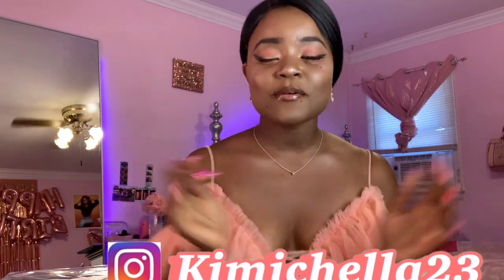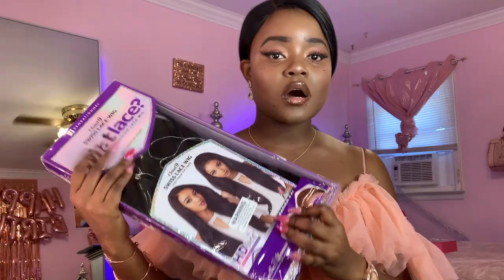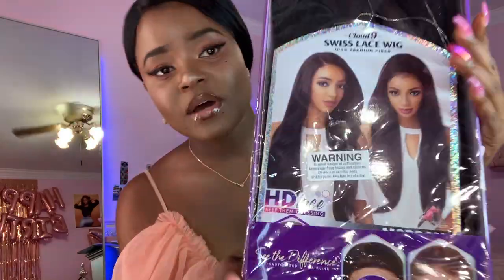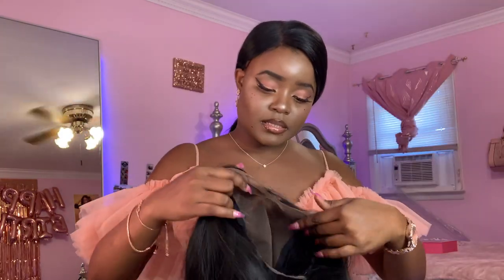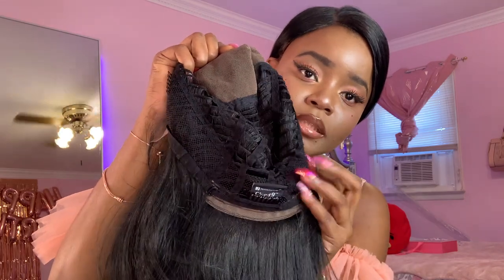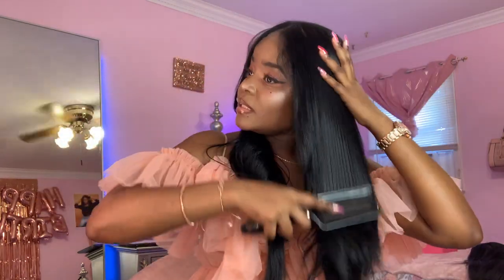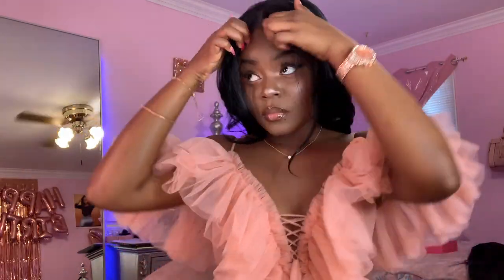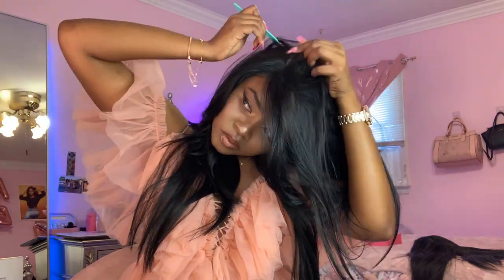MORGAN WIG | SENSATIONAL CLOUD 9 WHAT LACE? 13 “X6” SWISS LACE WIG (1B) From Amazon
❗️ OPEN ME ❗️

Hey Hey Heyyyy!!! Hey what’s up guys❤️ I hope everyone is good and well in the name of Jesus 🙏🏽 how is everyone coping with the Corona Virus? Hope you guys liked the video and if you did do not forget to give it a big thumbs up! 5K JOURNEY!!!

HAIR INFORMATION❗️

Sensationnel 100% Premium Fiber Cloud9 WHAT LACE? 13"X6" Swiss Lace Wig - MORGAN (1 [Jet Black])

COLOR I HAVE (1B)
HEAT SAFE 350-400 F

Song: Markvard - Safe In Your Arms